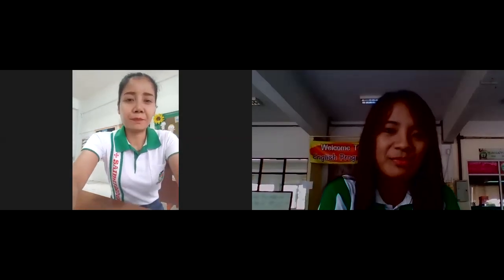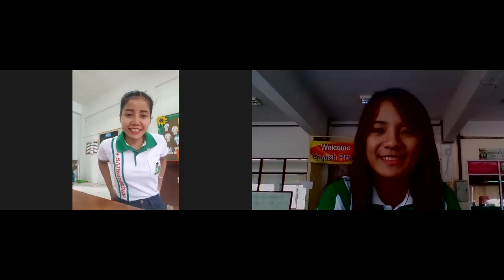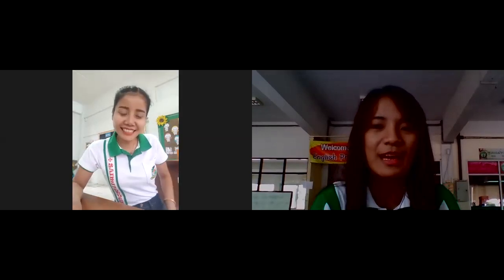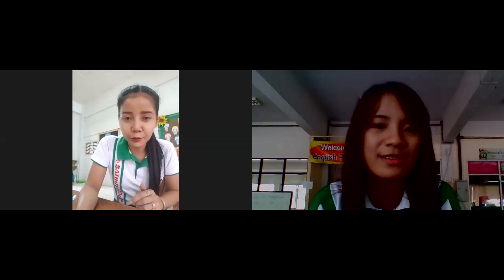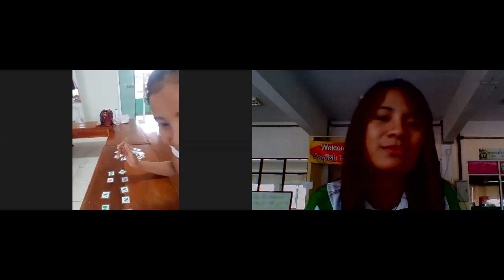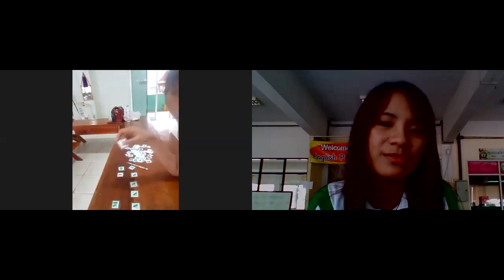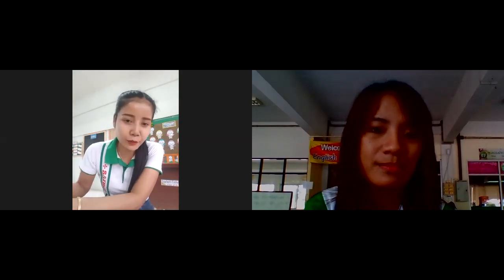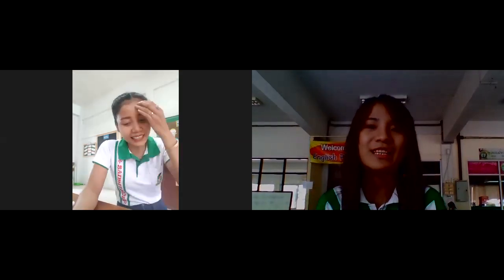Chankrachang to Suppawit (T. Nichanun)